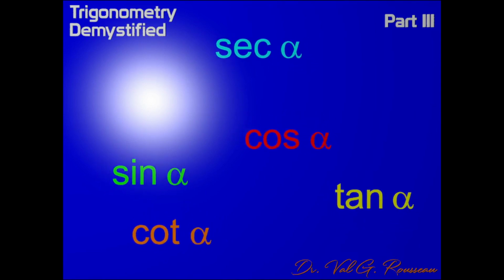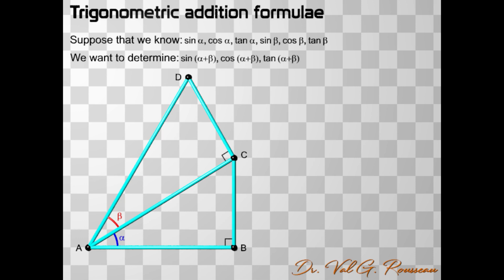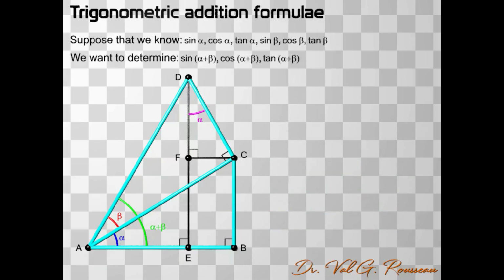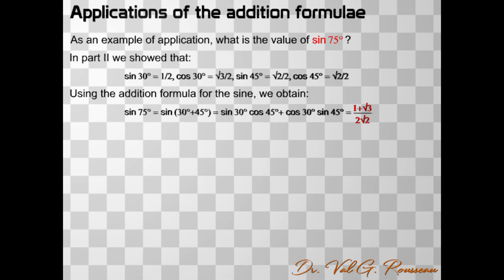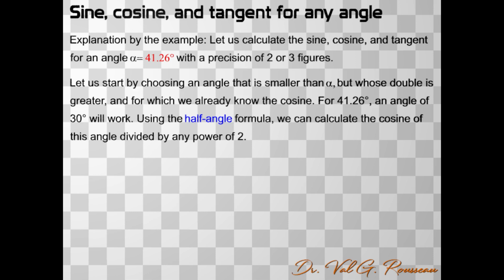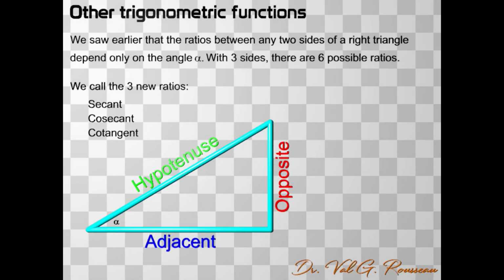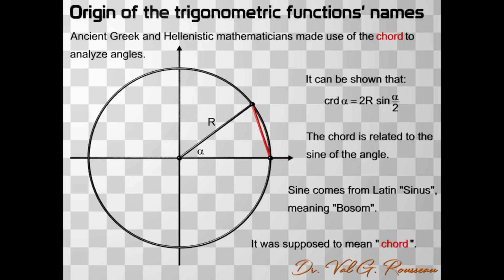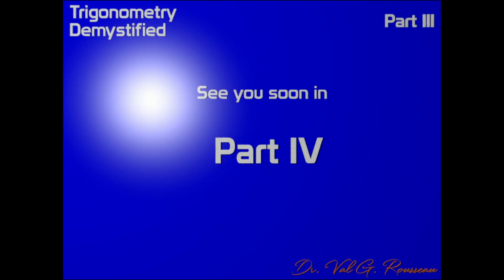Introduction to Trigonometry - Part III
This video is the third part of the series Trigonometry Grade 12 Introduction.